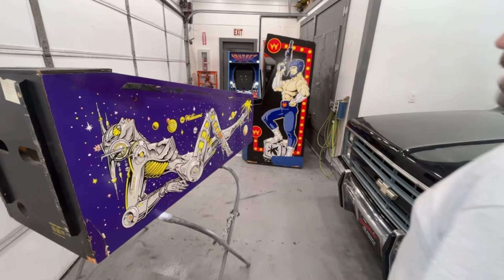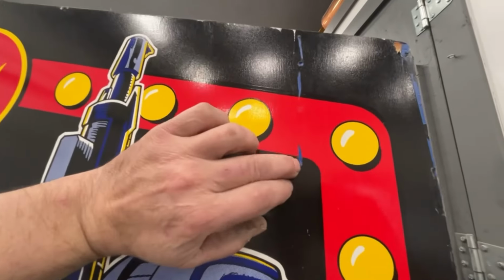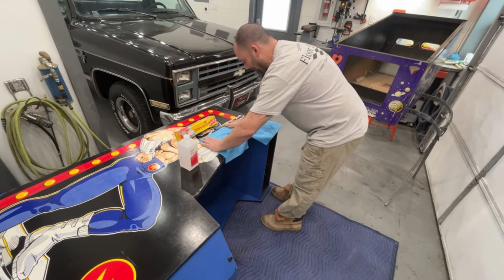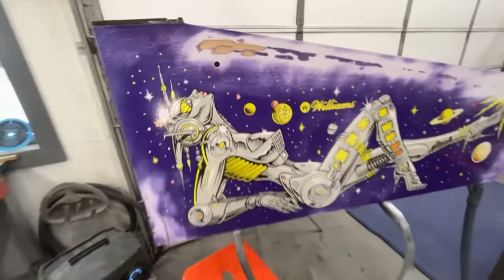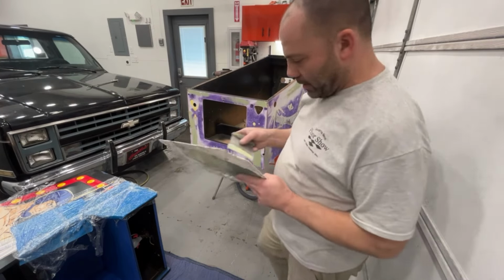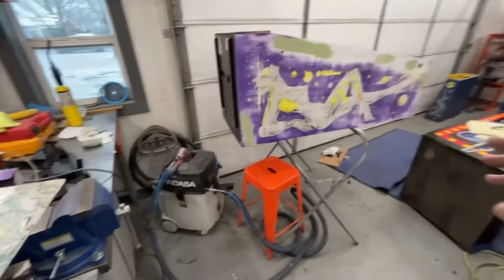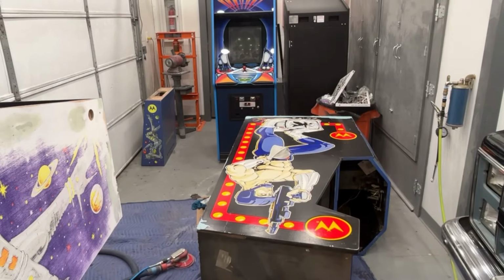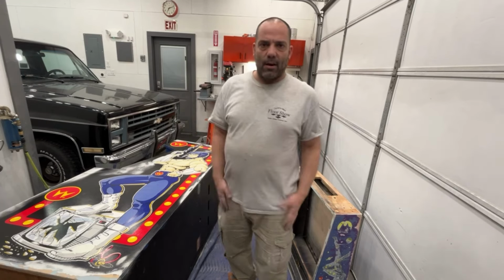Bride of Pinbot/ smash TV restoration part 1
In this video, I start the bodywork on the pinball cabinet and smash TV cabinet